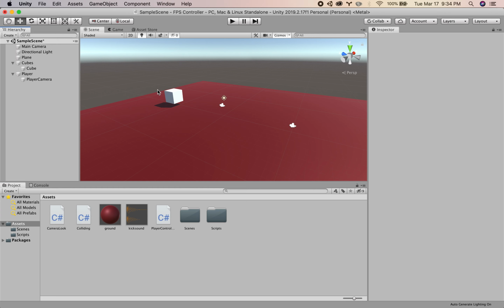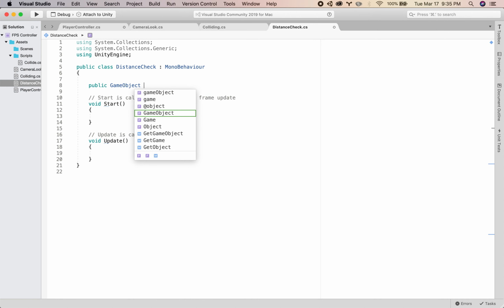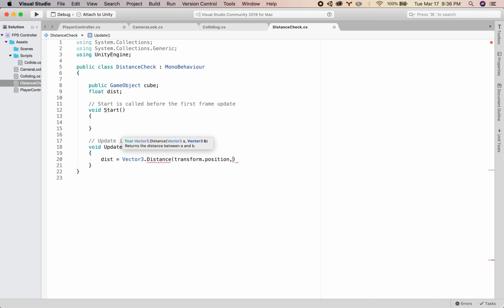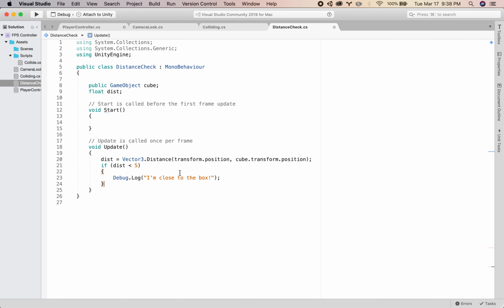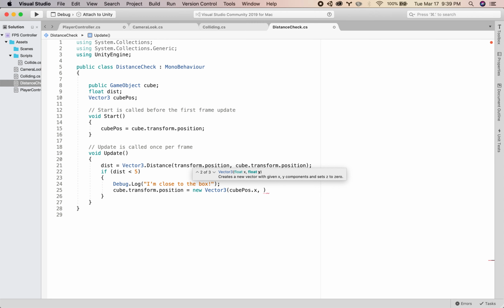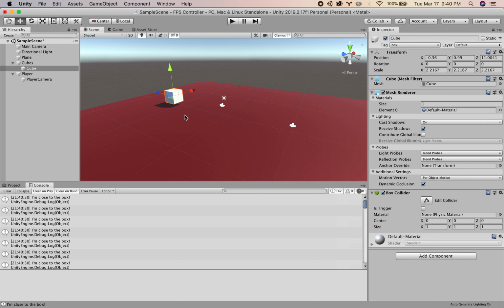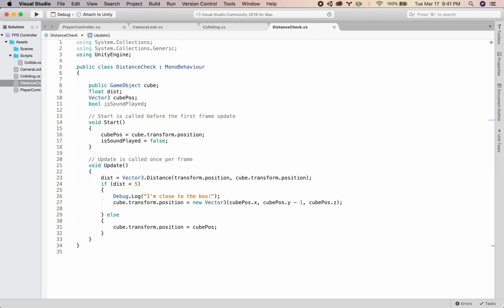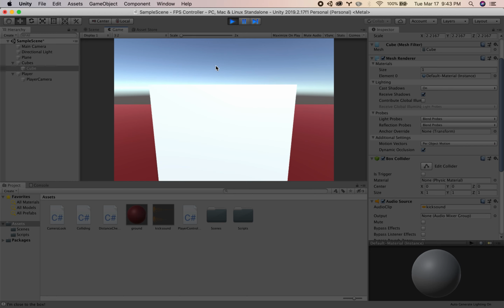Detect Distance And Play Sounds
Using Vector3.Distance to detect when we are close to things.